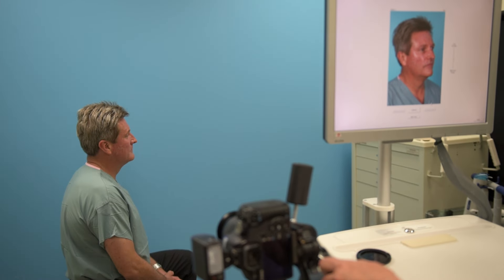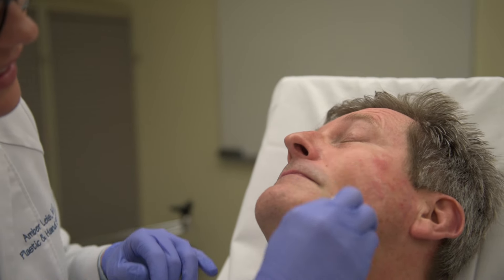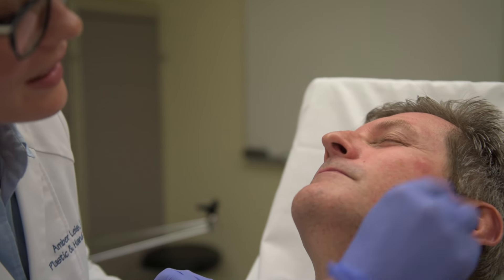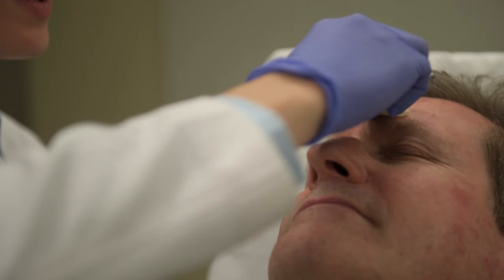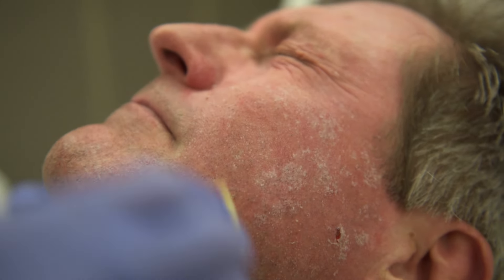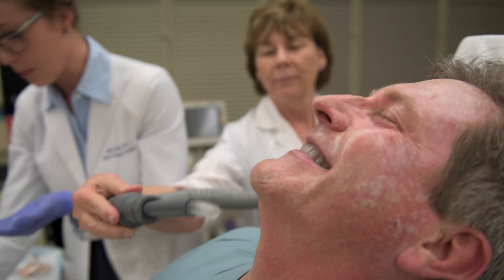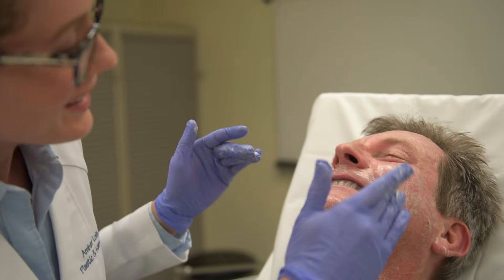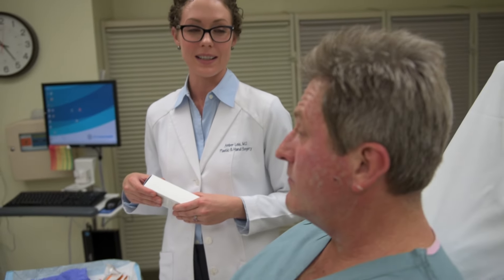Chemical peel: What to expect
The purpose of a chemical peel is to remove the top layer of skin, which might have spots or other damage, and allow the skin to regenerate a newer, healthy layer. Dr. Amber Leis, UC Irvine Health plastic surgeon, demonstrates a typical chemical peel procedure with the help of VIP patient, Dr. Greg Evans, chair of the Department of Plastic Surgery.

Leis shows each step of the chemical peel process, including “before” and “after” photos of the procedure. Patients can learn the benefits of chemical peel, which include lessening pigmentation, reduction of wrinkles and improvement of overall skin appearance.

Get patient stories, wellness tips, healthcare news and more on our Live Well blog